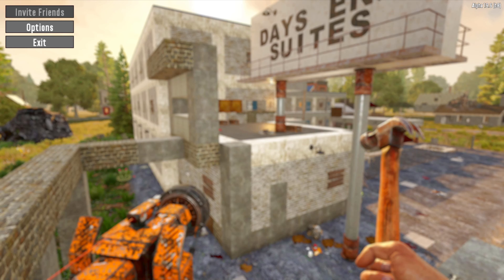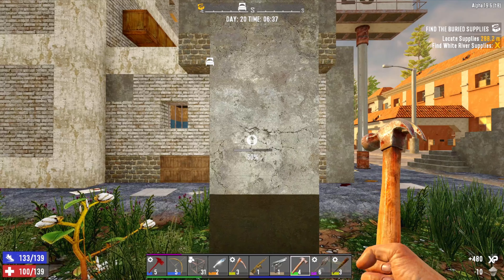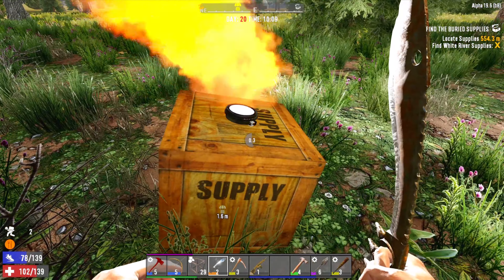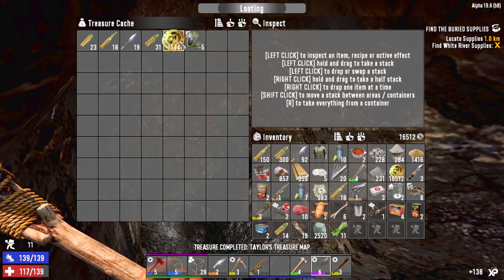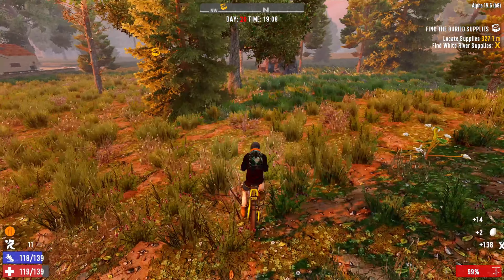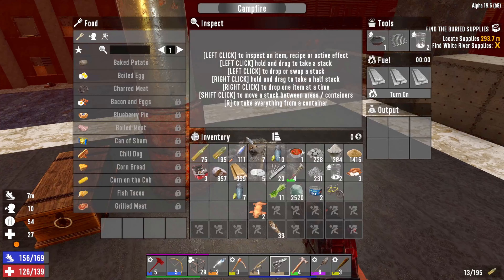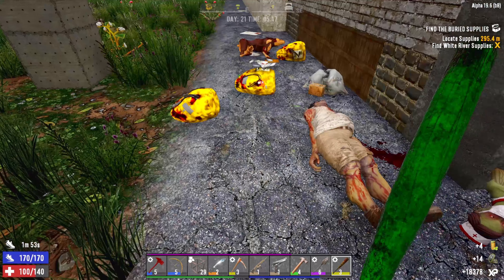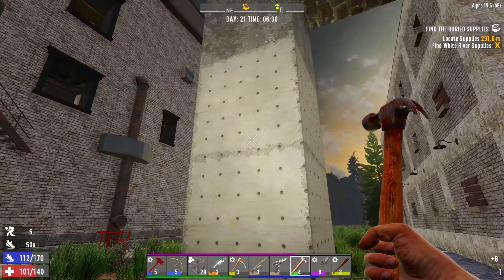7 Days to Die - Horde Every Night Ep 20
A new series in 7 Days to Die. I take on the challenge of trying to survive every night against the blood moon horde.
Nomad difficulty with 20 minute days, supply drops every day but god knows i wont have time to go collect them things.
This'll be FUN!